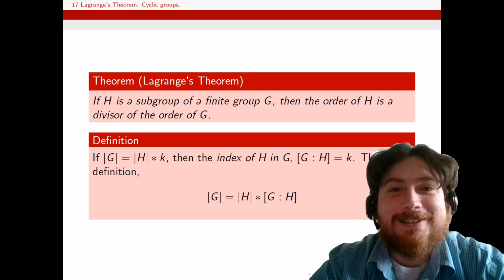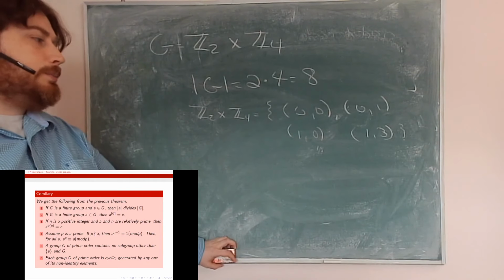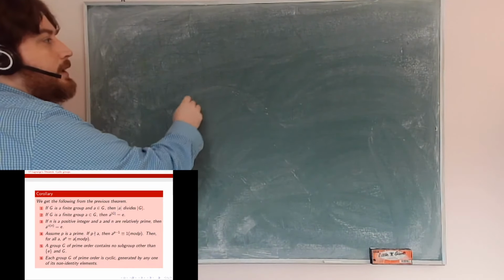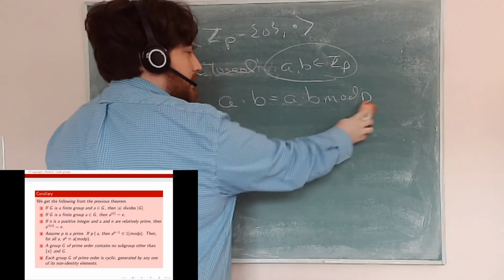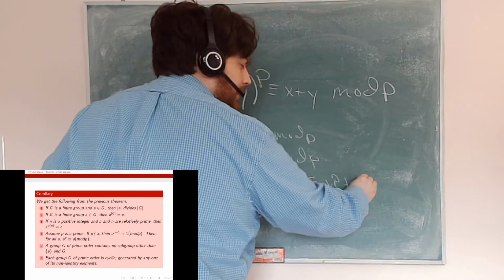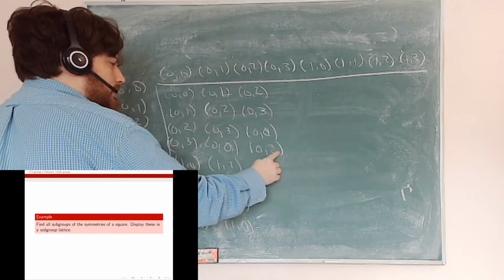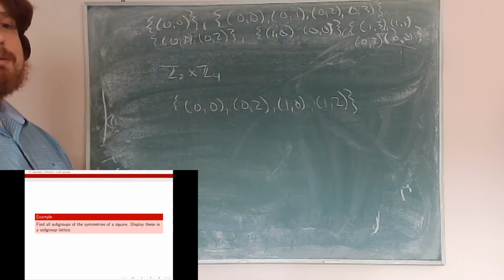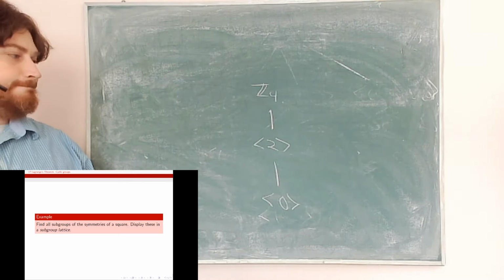MATH 404-4/1-Order of Subgroups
In this lecture, we show that the order of a subgroup must divide the order of the group.  We then look at the implications of this result.